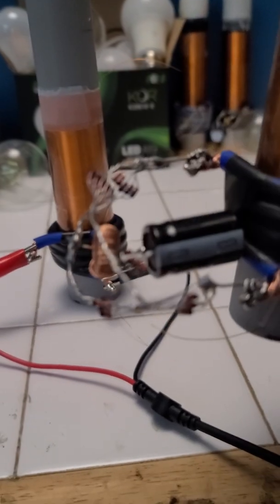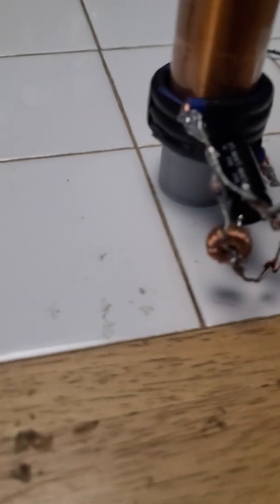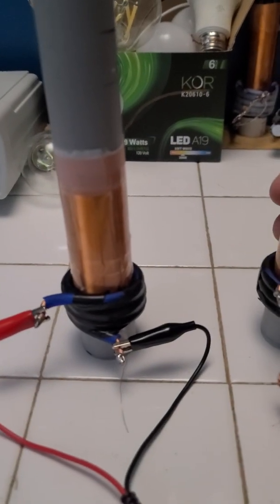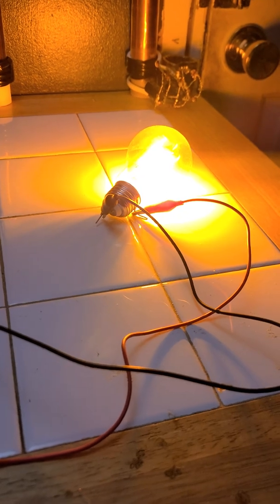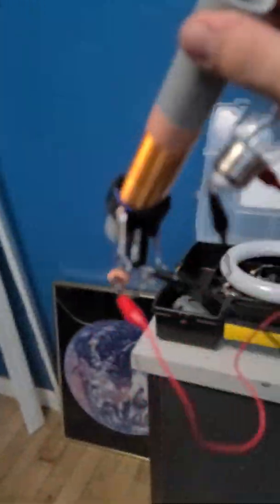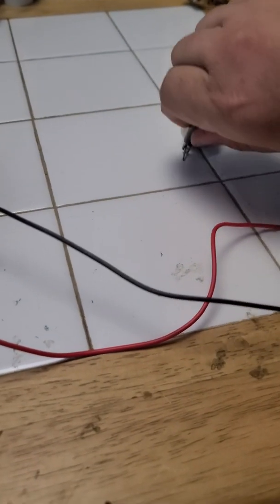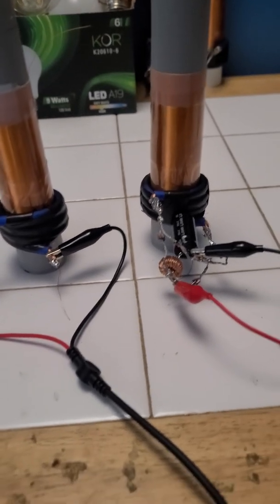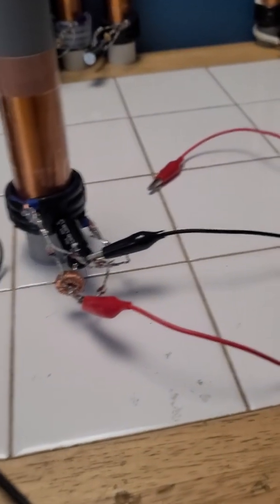💡 Output Tests On Finer Tuned System Wireless Power 🌩 👌